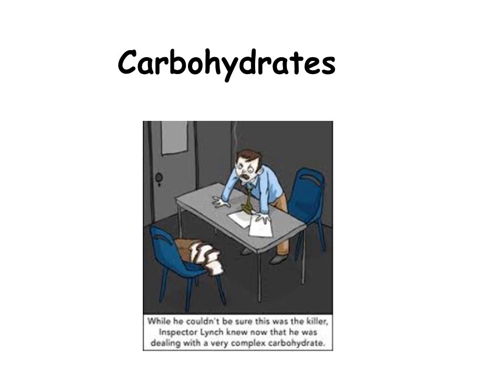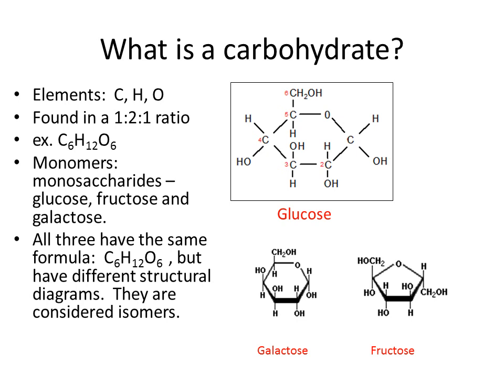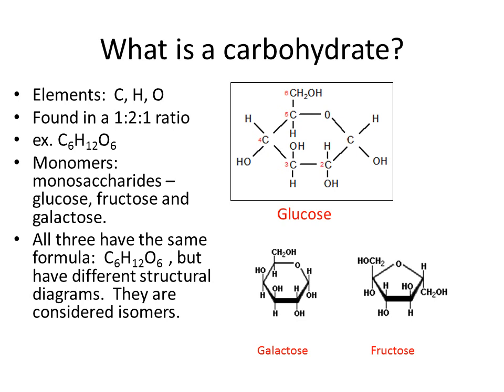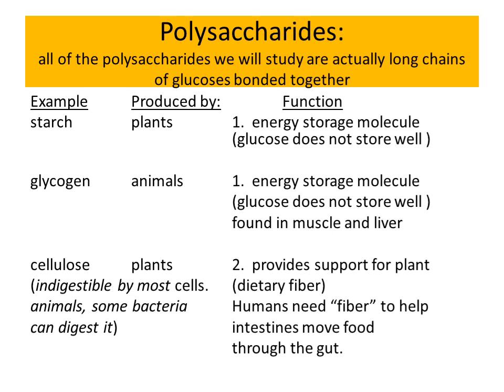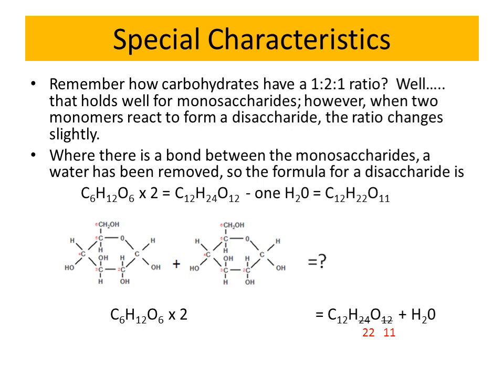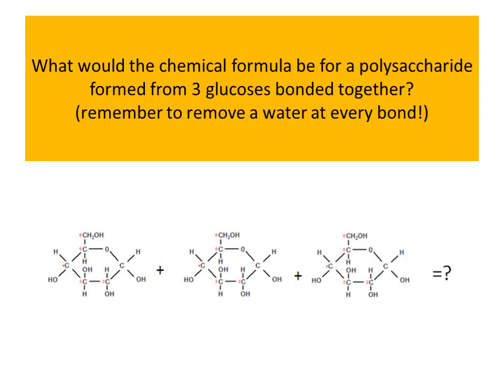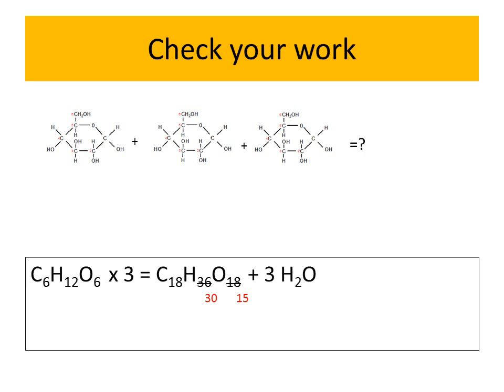Carbohydrates 2011 show